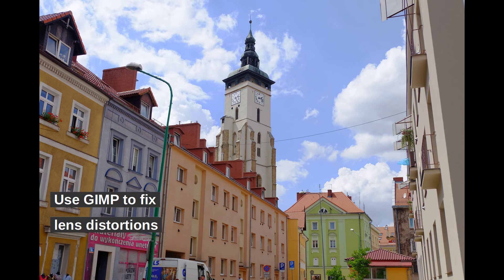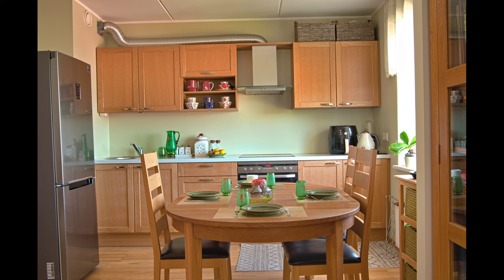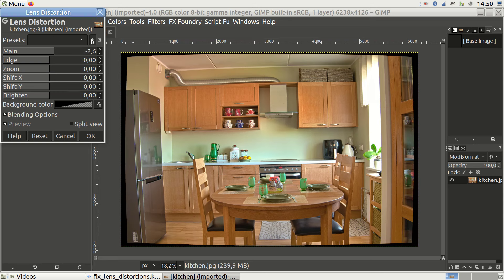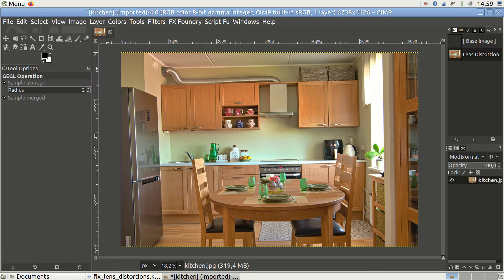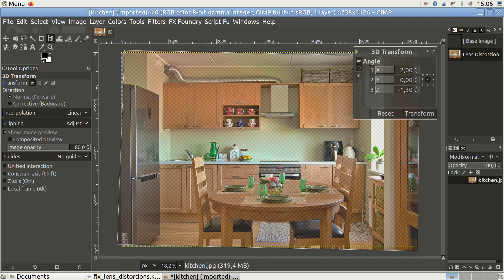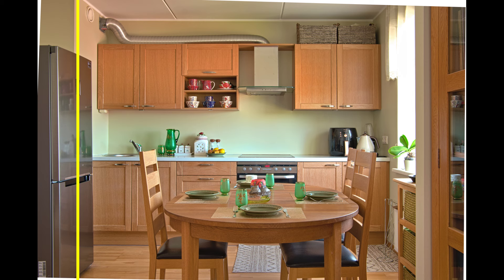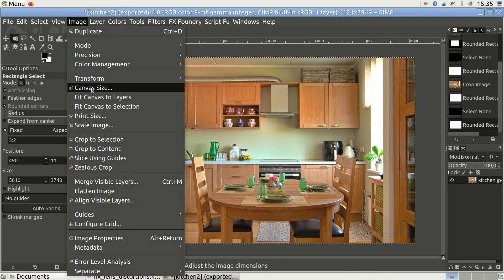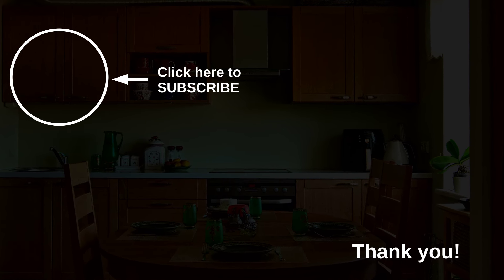How to fix lens distortions in photos using GIMP?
Especially wide angle lenses can produce a lot of distortions. In this video I'm showing you how to get rid of lens distortions using GIMP. I'm showing you a photo that has barrel distortion and problems with vertical and horizontal lines (slanted lines). I'm using an indoor photo (of a kitchen) to demonstrate how to make an ugly photo with barrel effects and slanted lines nice again. For this I'm using "Lens Distortion" and "3D Transform" functions of GIMP to fix the photo. I'm showing all of the steps I take and explain why I'm using those particular GIMP settings to fix the photo.

PR_150